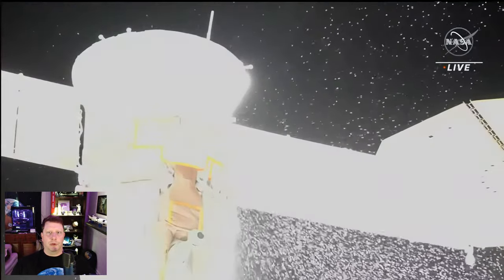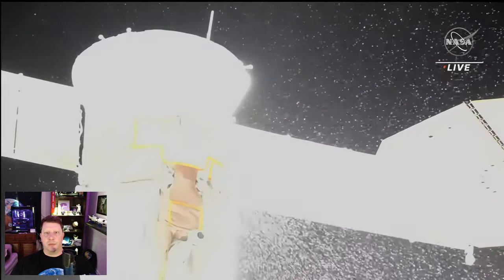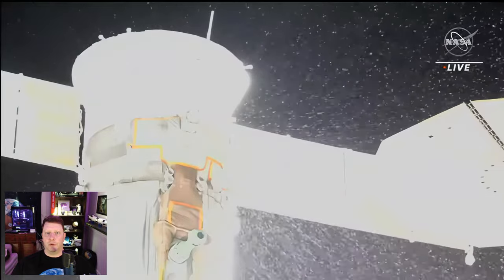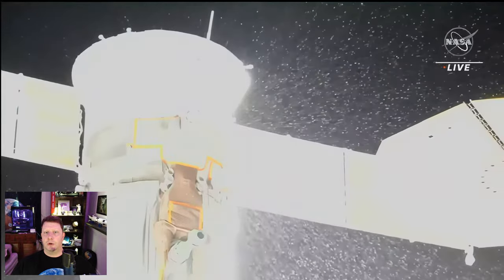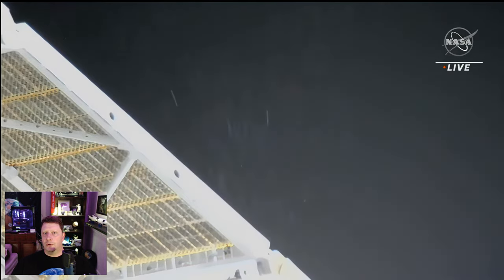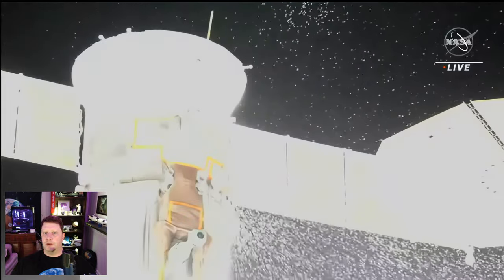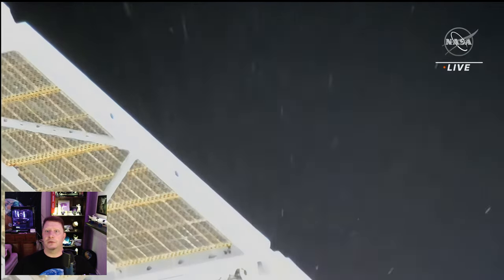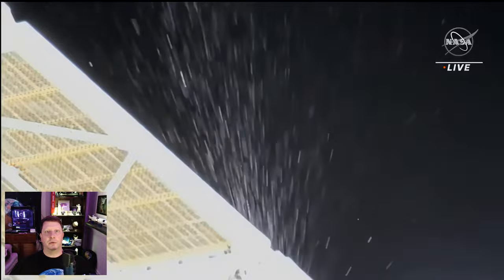Soyuz coolant leak update [SpaceWeek clip]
roscosmos anna kikina dmitry petelin sergey prokopyev ammonia